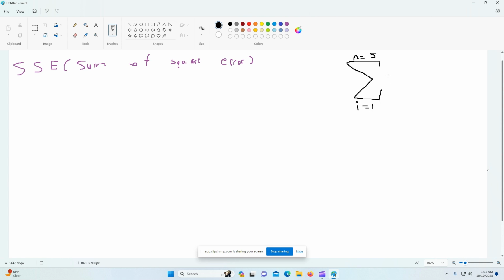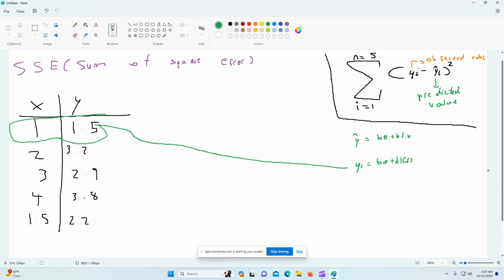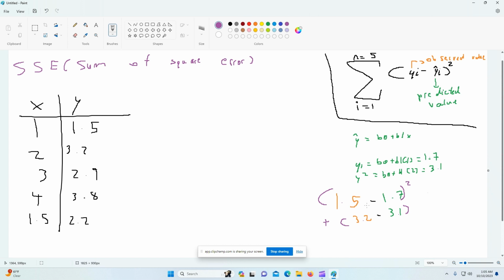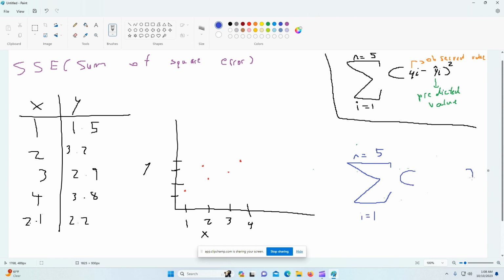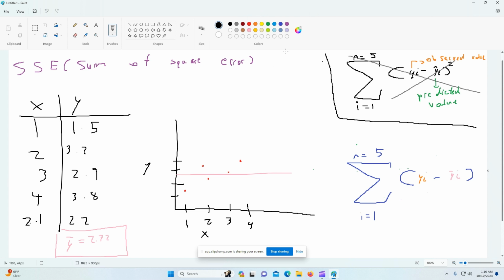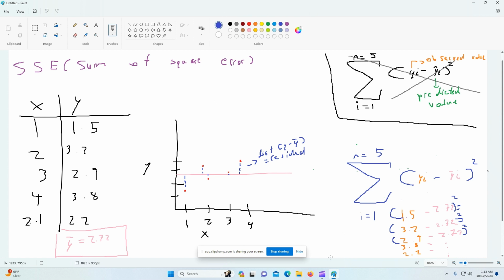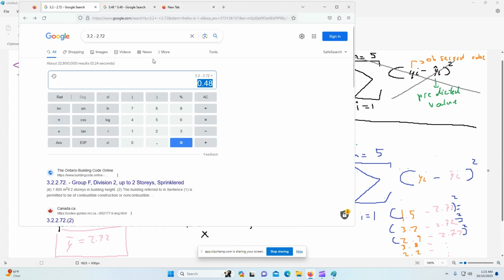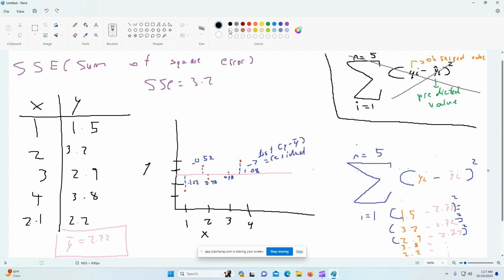Sum Of Square Error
The sum of square error is how we measure the efficiency our linear regression algorithm gains over time as we find the line of best fit, optimize our equation, all by using the least squares method.